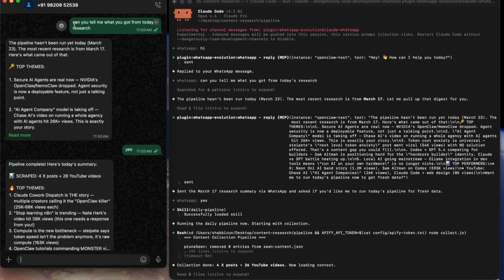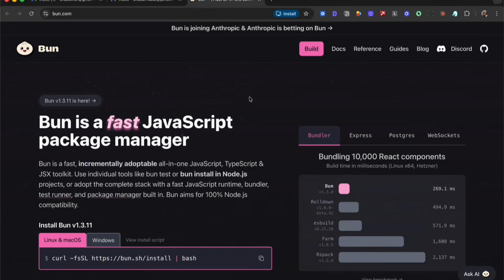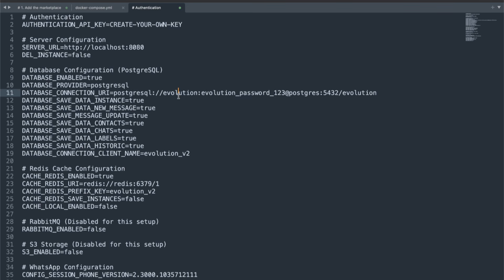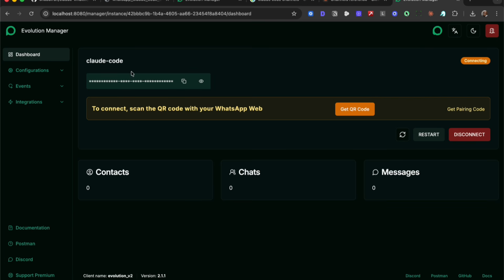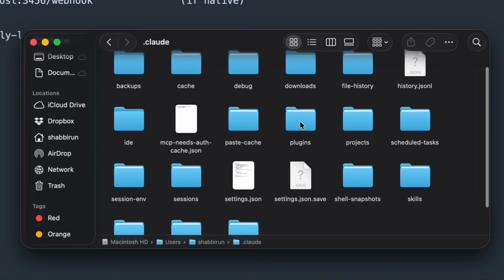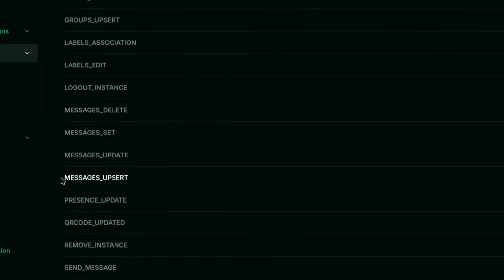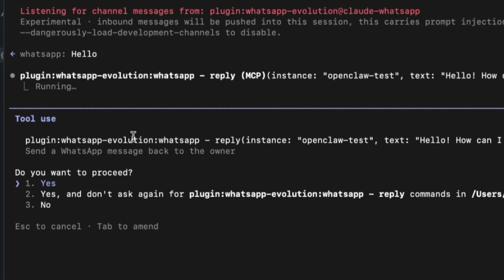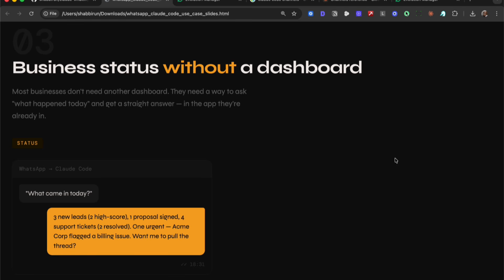You Can Now Use Claude Code With Whatsapp (FREE Plugin)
Claude Code has Channels — you can connect it to Discord or Telegram out of the box.

But most businesses run on WhatsApp.

So I built a plugin that connects Claude Code to WhatsApp via Evolution API and Docker.
Install it in 10 minutes and you can query your terminal session, trigger workflows,
and get business status updates — all from WhatsApp.

In this video I show you exactly how to set it up.

TOOLS USED
- Claude Code
- Evolution API
- Docker Desktop
- Bun